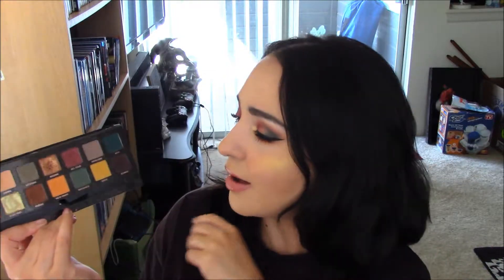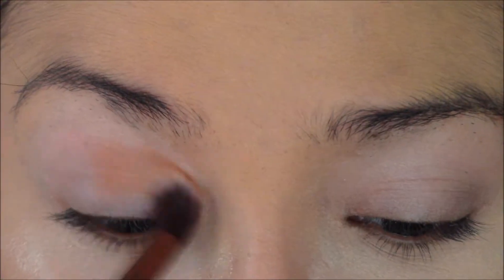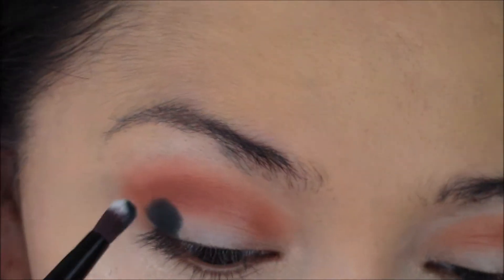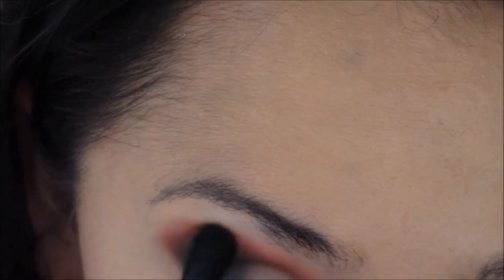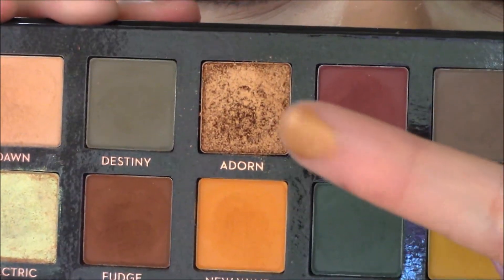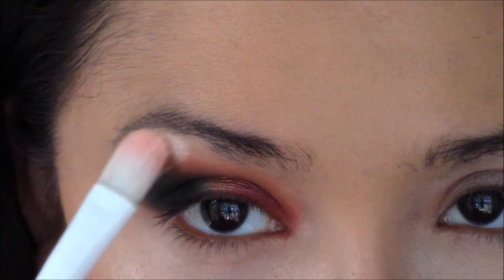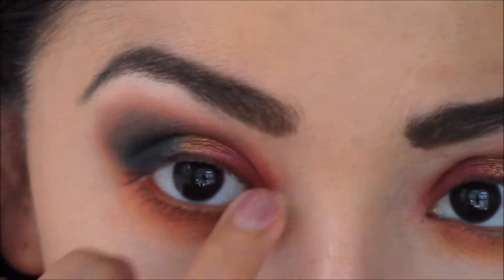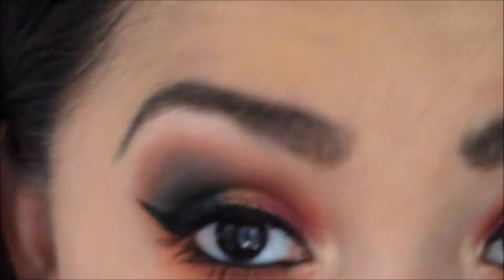Anastasia Motodern Renniasance/Subculture Palette Tutorial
Better Together???